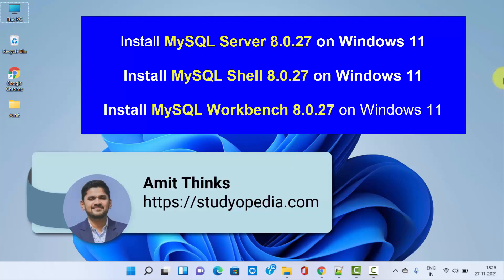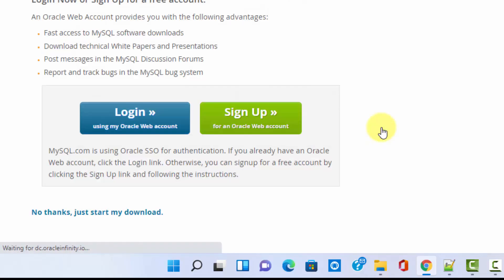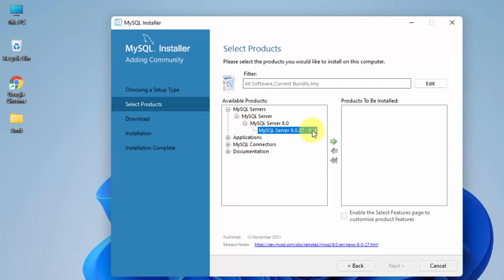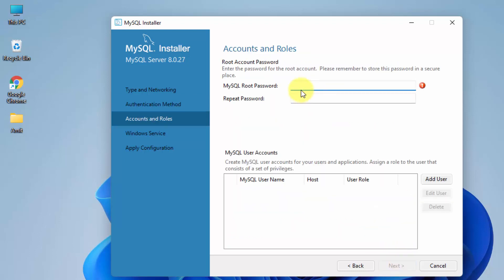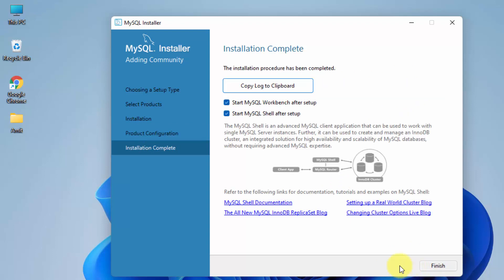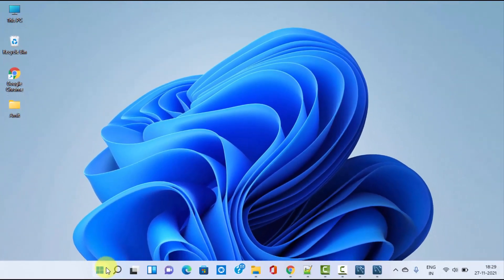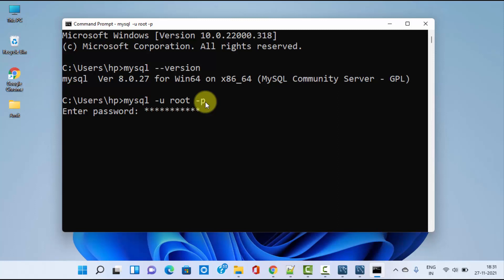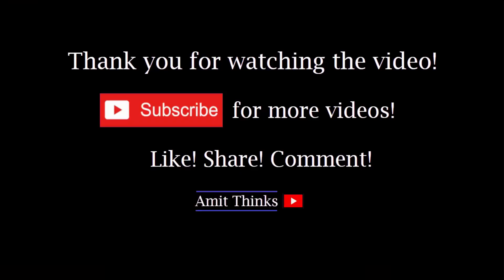How to install MySQL 8.0.27 Server and Workbench latest version on Windows 11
In this video, learn how to download & install MySQL 8.0.27 on Windows 11. We will also install the latest Workbench.